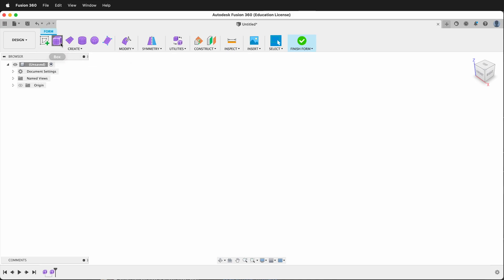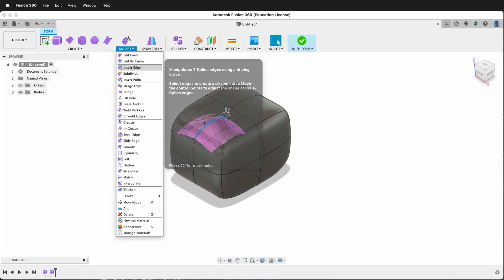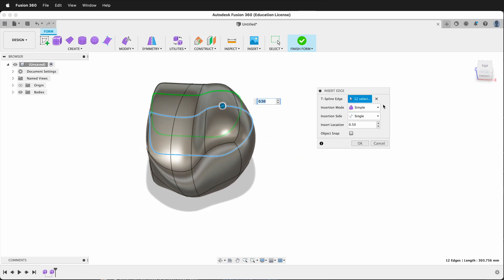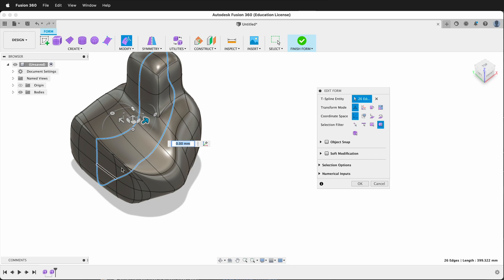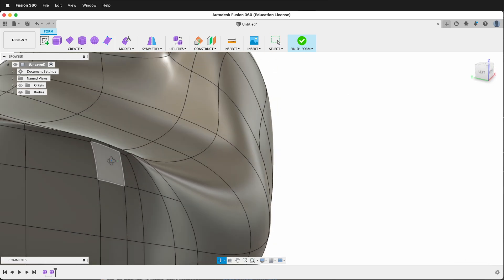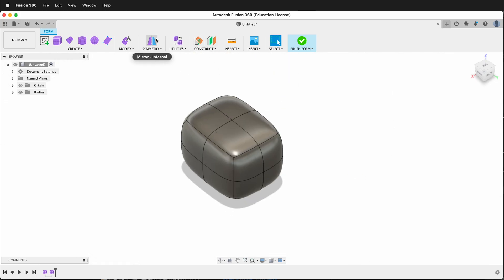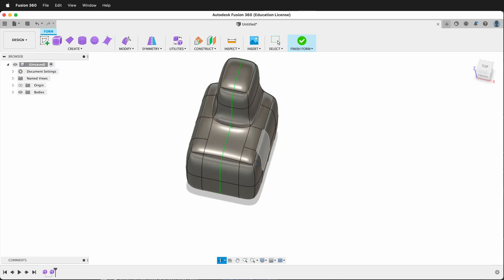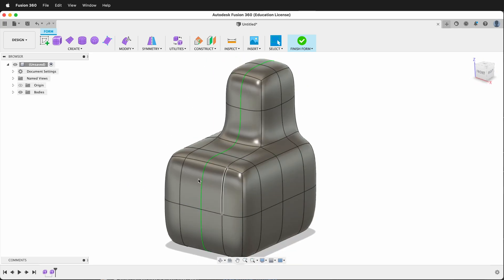Insert an Edge Loop Fusion 360 Tutorial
How do you insert and edge or edge loop in a T-spline in Fusion 360? You can choose modify and then there is an option to insert and edge or edge loop in Fusion 360. You can also use the modify insert point to create an edge loop in the Form Workspace of Fusion 360.

How to Insert an Edge Loop in a T-Spline in Fusion 360 Tutorial

Links